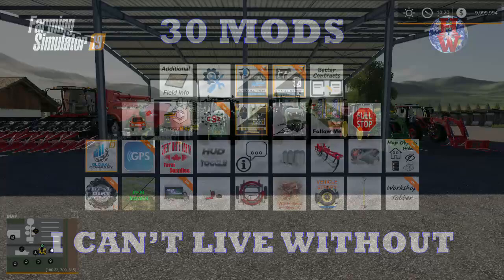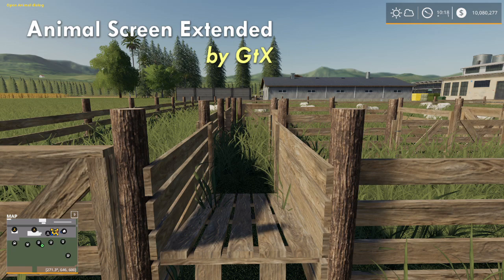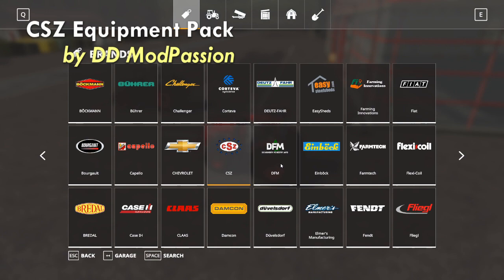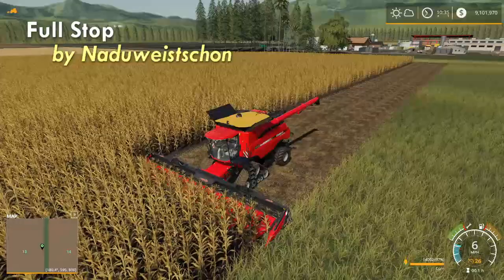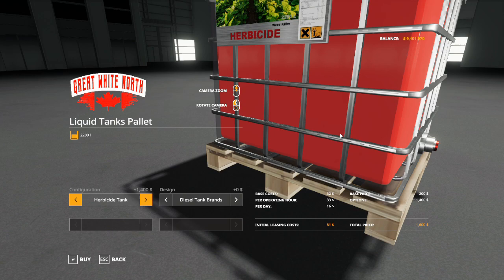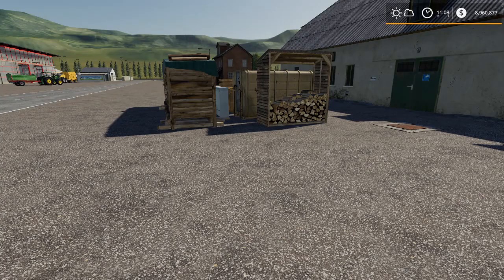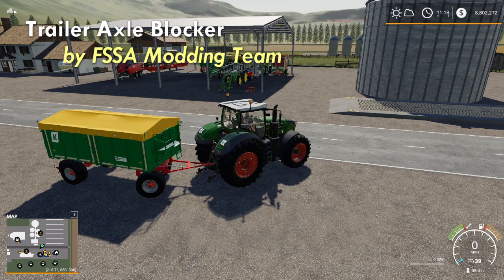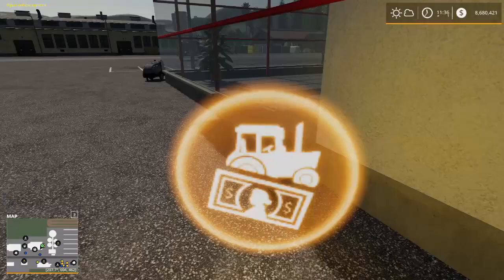30 MODS I Can't Live Without - Farming Simulator 19 - FS19 tips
By request, this video showcases the 30 mods I can't live without.

Mod List Harv's World and want to help support the channel? you're intersted, you can find Harv's World clothing and 3D Printed merchandise can participate in the Harv's World Community on my Discord and media pages, here:Discord - HOW TO BACK UP Tools & Trailers - Farming Simulator 19 - FS19 Backing TutorialFarming Simulator 19 by Giants Software#FarmingSimulator19